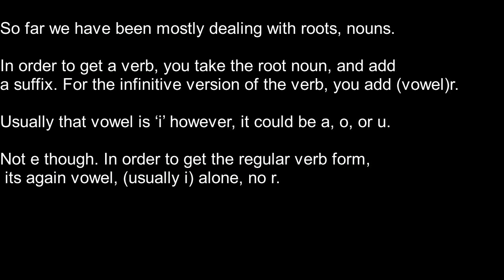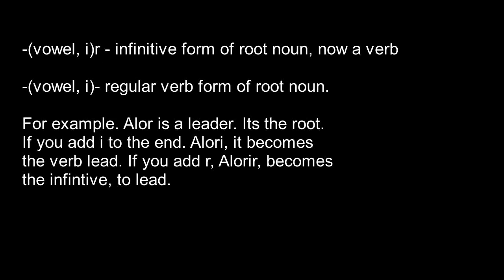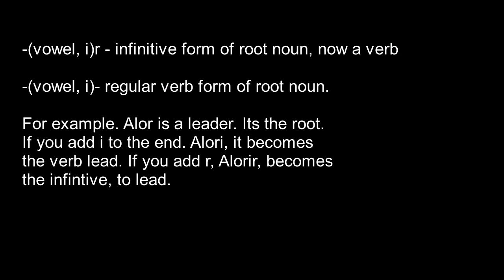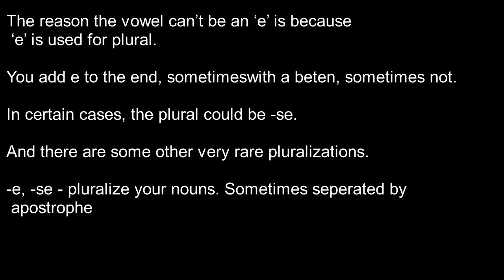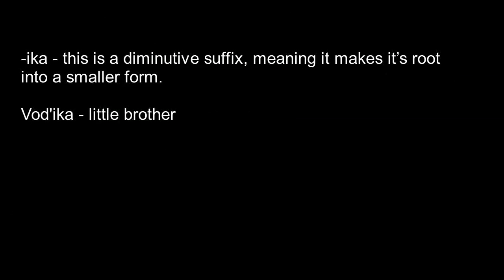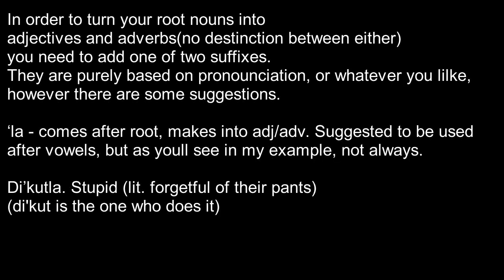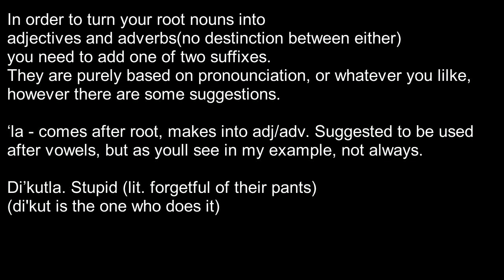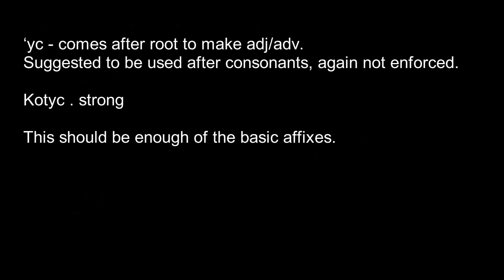Mando'a Lesson 2 Grammar Basics (2/3 Suffixes)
Here's part two of basic grammar. all suffixes and stuff
try to see past any mistakes in the english, but the mando'a should all be good. However I did say that Di'kutla means someone who forgets their pants. I corrected it in text, but anyway, Di'kut is someone who forgets their pants, Di'kutla is being like someone who forgets their pants. I hope that makes sense

If you feel like helping out, and want a design in mando'a, check out my Redbubble store.
My gf and I are making lots of designs and can be printed on just about anything.
Vor entye!